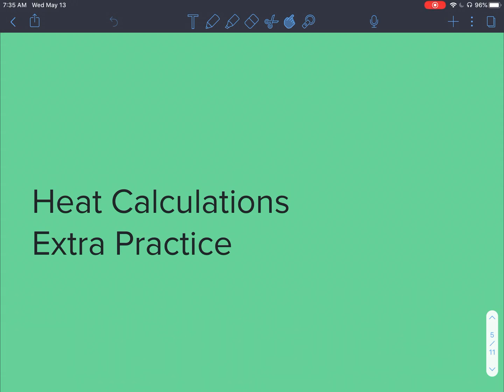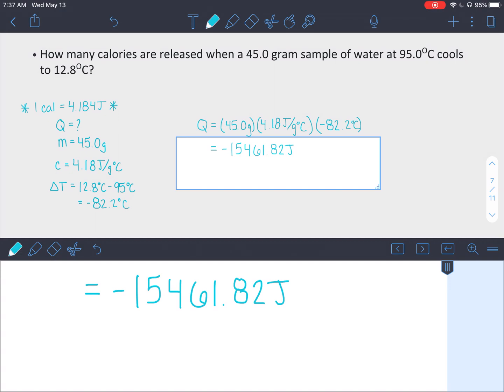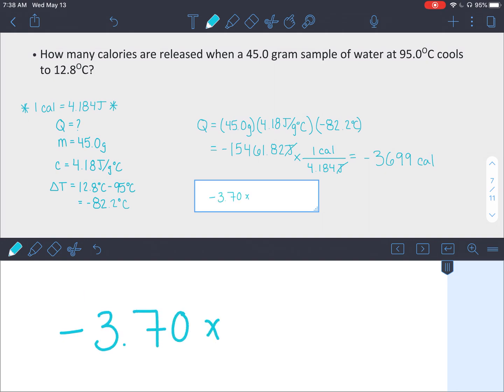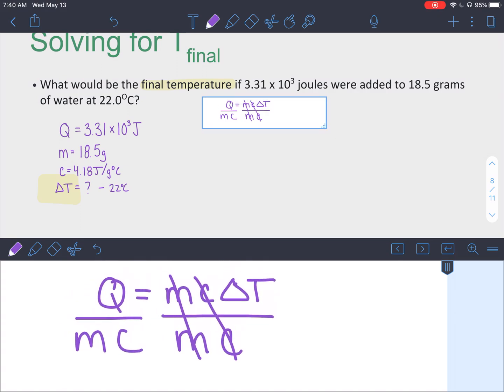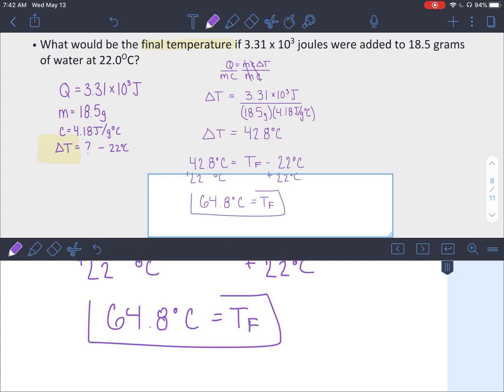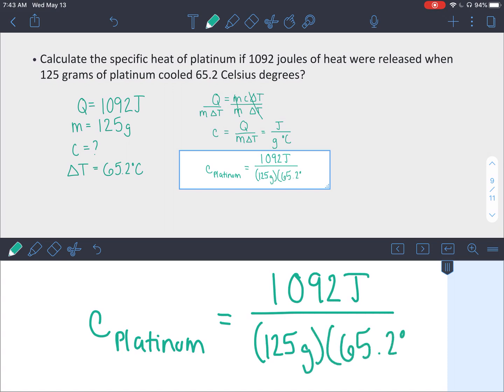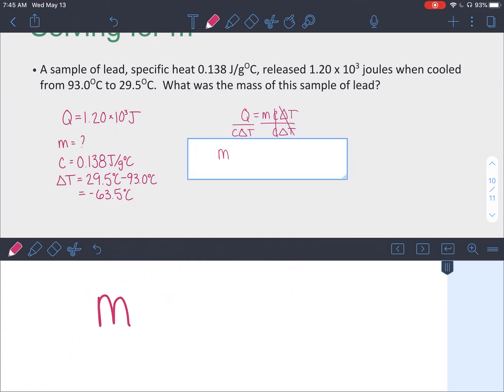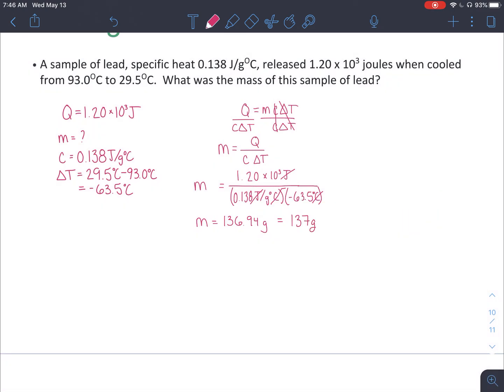Heat Calculations Extra Practice